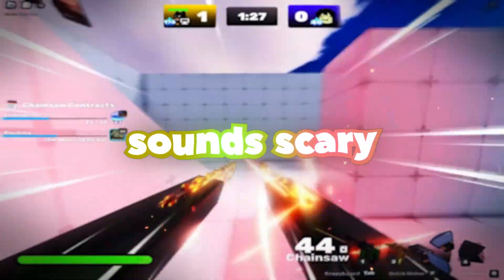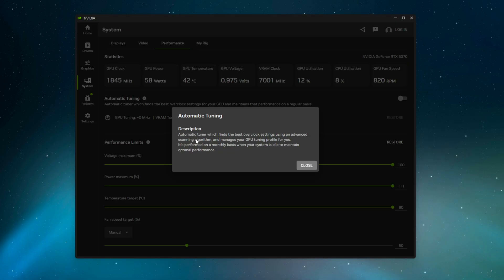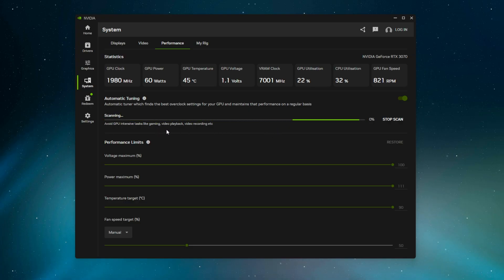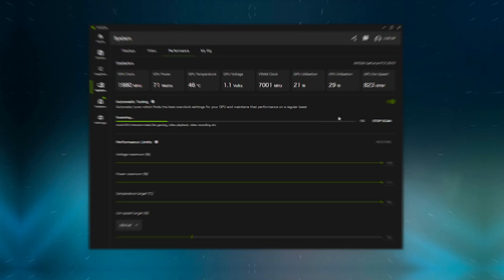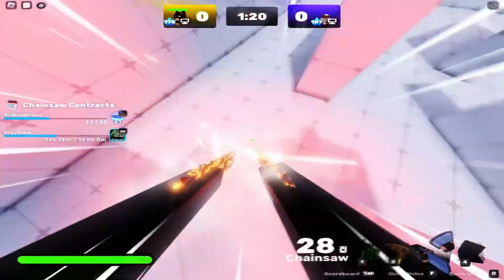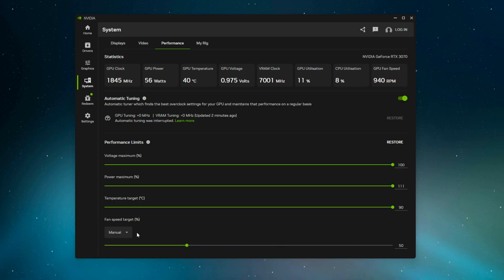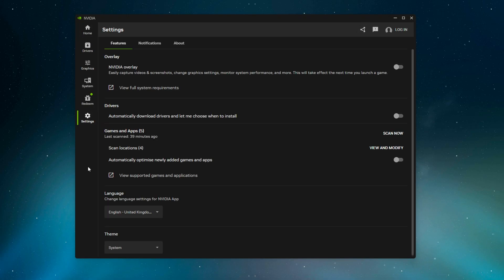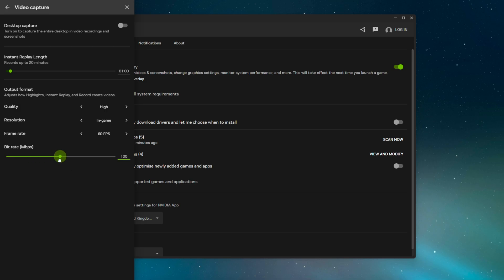How to OVERCLOCK GPU Safely in ONE CLICK & Boost FPS (NVIDIA App)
Want to safely overclock your NVIDIA GPU with ONE CLICK and get a massive FPS boost for Fortnite and all your favorite games? This 2025 guide shows you how to use the new NVIDIA App Overclock feature and optimize your GPU settings for peak performance without risking damage or warranty issues. Learn how to auto overclock NVIDIA GPUs through the control panel and GeForce Experience, fix input delay, and maximize FPS fast! Whether you're aiming for buttery smooth Fortnite gameplay or just want the best NVIDIA control panel settings for gaming, this video covers everything from core clock boosts to latency optimizations and proven NVIDIA app tweaks. Stop lag and start winning with the safest, simplest GPU overclocking method today!